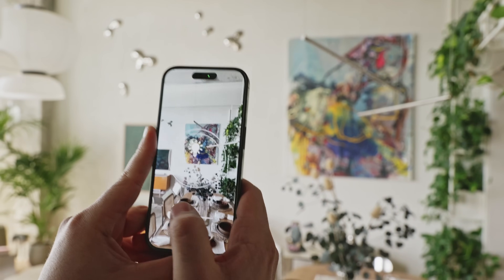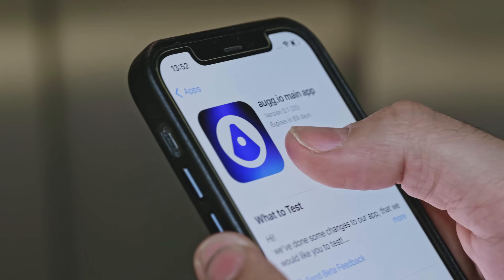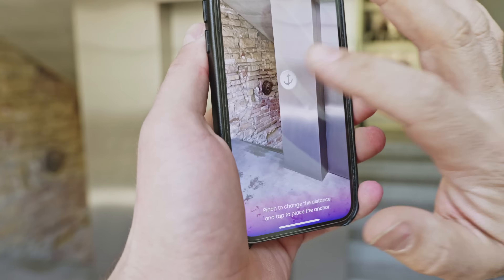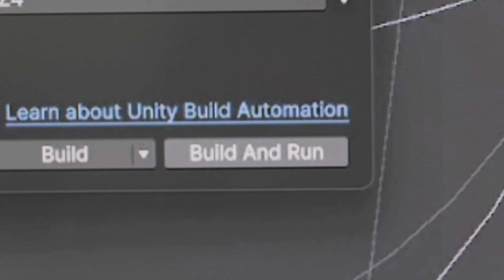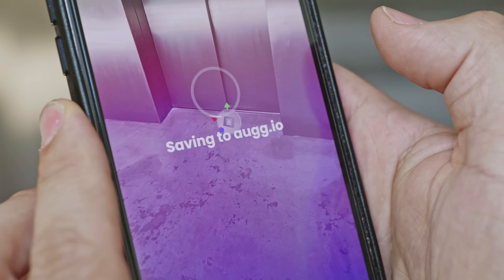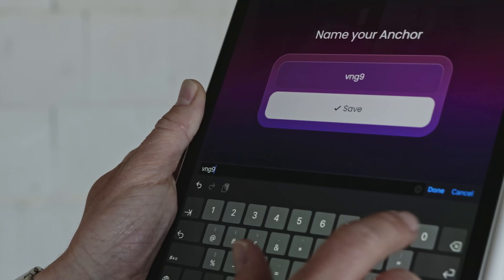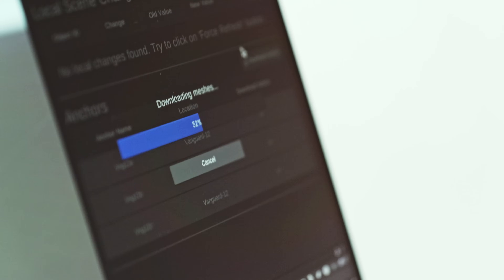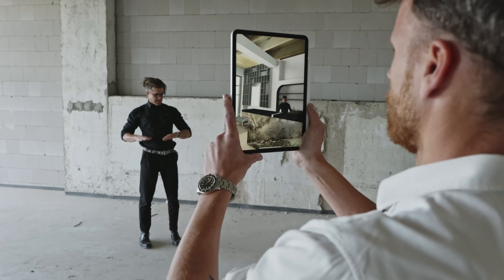augg.io | create persistent AR the easy way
Whether you’re a 3D artist or a developer, creating persistent AR means choosing between getting locked into no-code platforms that offer little to no creative freedom or the uphill struggle of digging through documentation instead of concentrating on content. At augg.io, we’re fed up with wasting time on things that should be easy, so we’ve created tools to empower creators to get things done. It’s now easier than ever to use Google Cloud Anchors in Unity to develop persistent markerless location-based experiences. Try augg.io now.

Our toolkit consists of a Scanning app to host cloud anchors and scan your location, a Unity plugin to easily integrate it, and a CMS to tie it all together. We also offer ready-to-use Unity app templates that cover common AR use cases. You don’t have to be a Unity expert to begin creating AR applications with augg.io. Whether you’re a 3D designer, animator, VFX artist, or just starting out creating content, our tools are specifically designed to assist you with the more complex aspects of AR development.

Want to create AR experiences like the one in our showcase? We’ll be happy to hear your feedback and help you get started.

the designers behind the amazing interior design of the VANGUARD apartment,
🙌 and PSN, the developer behind the VANGUARD project.